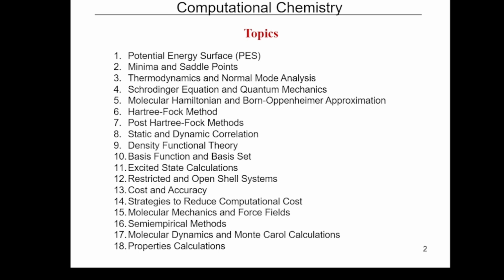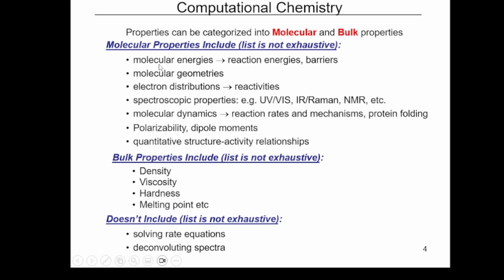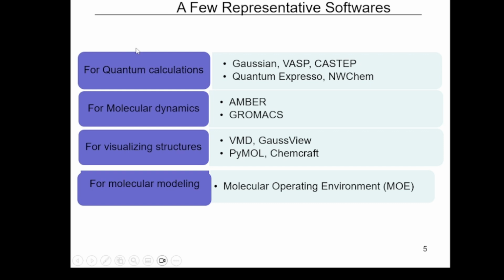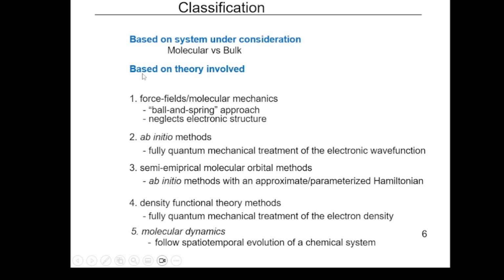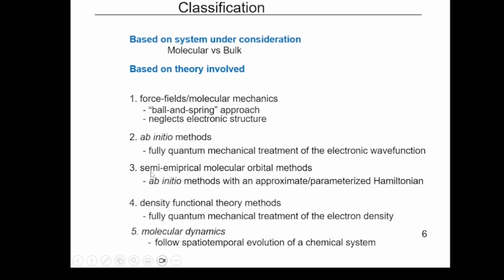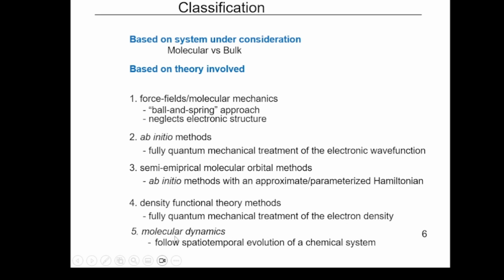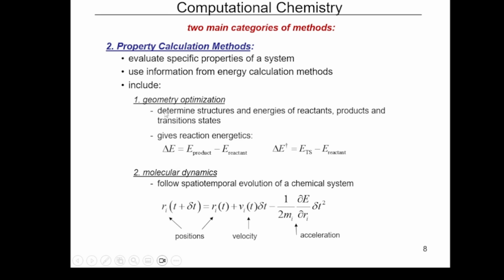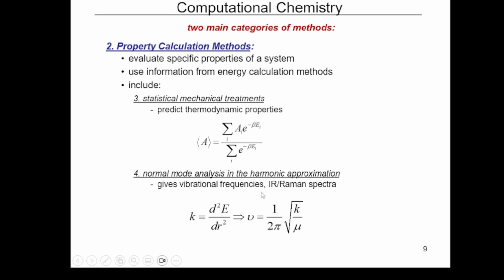Comp Chem Course 1 1080